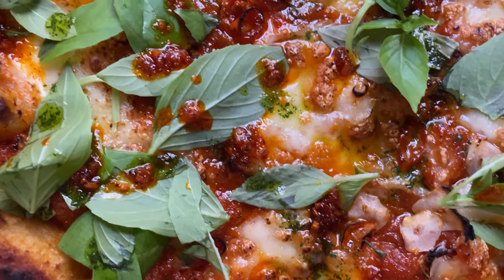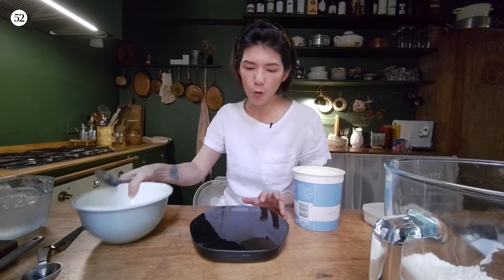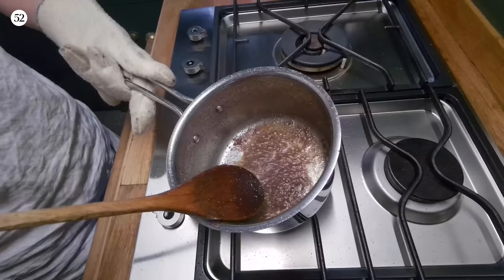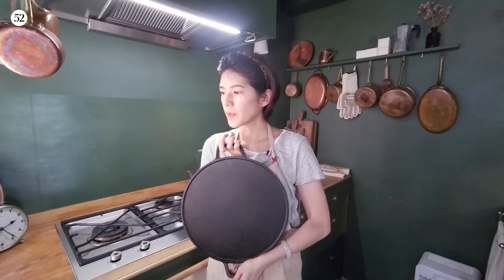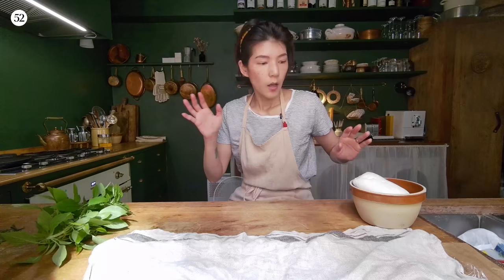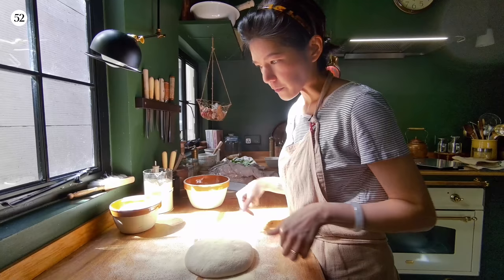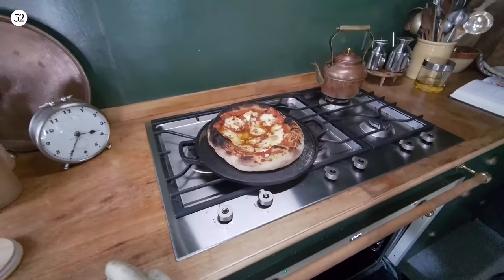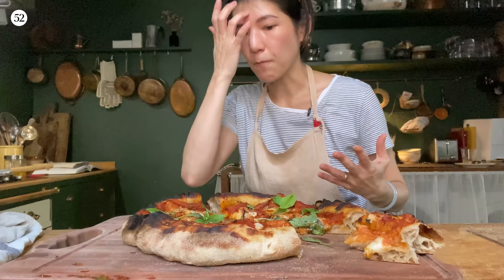Mandy Lee's Sultry Tom Yum Pizza Margherita | At Home With Us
This sultry version of pizza Margherita from Mandy Lee of Lady and Pups is a beautiful symphony of Thai flavors. For the tom yum-inspired tomato sauce, fragrant Southeast Asian herbs like lemongrass, galangal, and makrut lime leaves are used as well as lime juice and shrimp paste for that extra savory goodness. This pizza is pure perfection.

Check out Mandy’s blog for much more of her food, writing, and photography

PREP TIME: 12 hours 10 minutes
COOK TIME: 5 minutes
SERVES: 2 (12-inch) pizzas

INGREDIENTS

Pizza Dough:
1 cup (235 grams) water
3/4 cup plus 1 tablespoon (200 grams) plain yogurt
3 1/2 cups (500 grams) bread flour, plus additional flour as needed
1 tablespoon (8 grams) roasted barley tea powder (roasted barley tea powderized in a spice grinder)
1/3 teaspoon instant dry yeast
2 teaspoons (13 grams) fine sea salt
Extra-virgin olive oil, for greasing

Tom Yum Tomato Sauce & Pizza Assembly:
2 (14-ounce) cans peeled plum tomatoes
3 lemongrass stalks (2 ounces/58 grams), finely sliced
3 small shallots, peeled
2 makrut lime leaves, with the central stem removed
2 1/2 tablespoons finely chopped galangal (or substitute 3 tablespoons chopped ginger)
2 tablespoons freshly squeezed lime juice
1 tablespoon light brown sugar
2 teaspoons fish sauce, plus more as desired
2 tablespoons plus 2 teaspoons extra-virgin olive oil, divided
1 teaspoon Thai shrimp paste
1/2 teaspoon freshly ground black pepper
5 to 8 makrut lime leaves
2 (4.5-ounce) balls fresh mozzarella
Pickled chiles, finely diced
3 garlic cloves, thinly sliced
Thai dried shrimp chile oil
Torn Thai basil or mint leaves, for serving (optional)

Recipe adapted with permission from The Art of Escapism Cooking: A Survival Story, with Intensely Good Flavors by Mandy Lee, published by William Morrow Cookbooks. Reprinted courtesy of HarperCollins Publishers. —Mandy @ Lady and pups